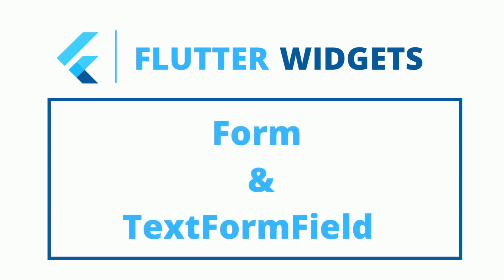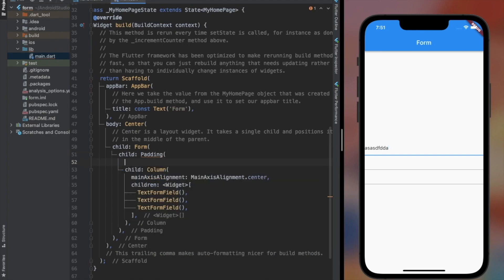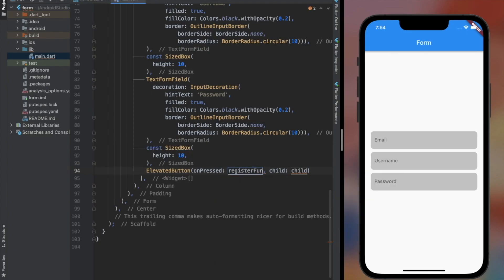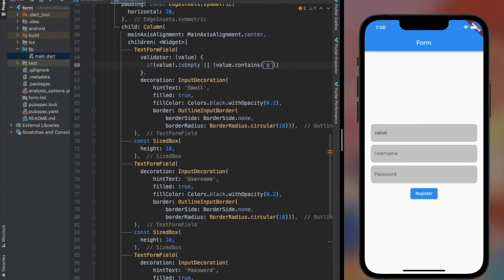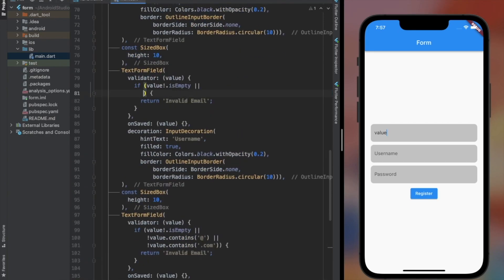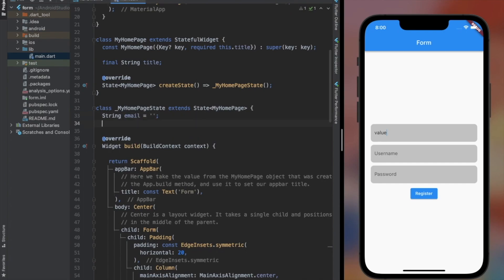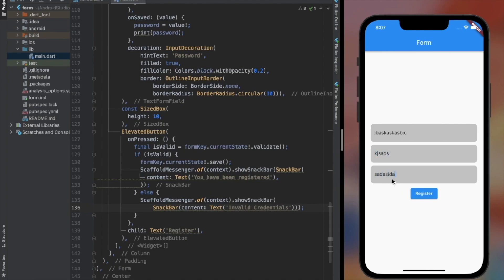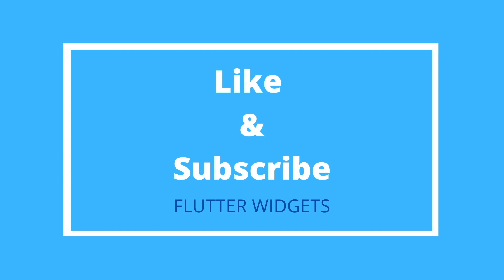Flutter Widgets | Form & TextFormField